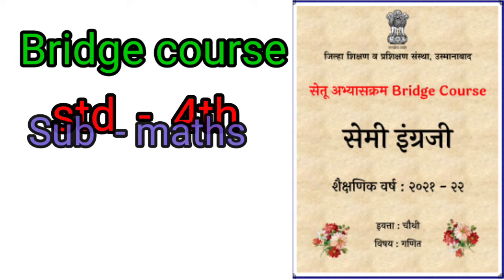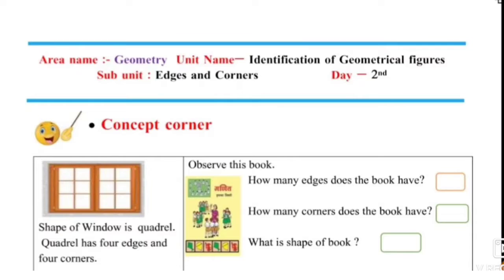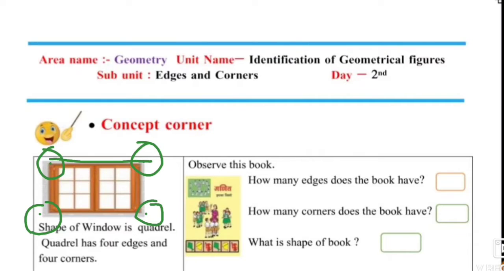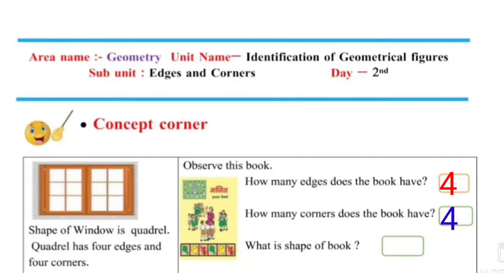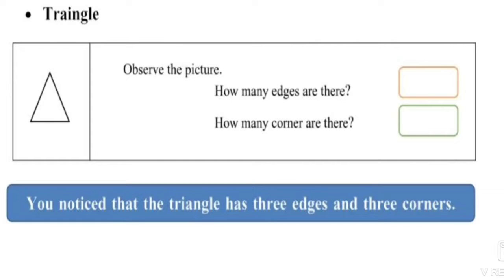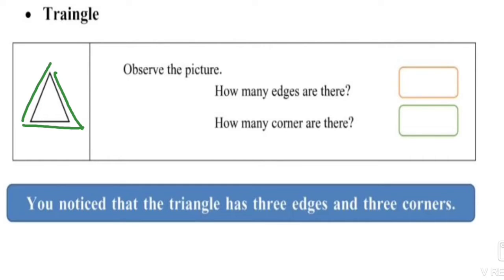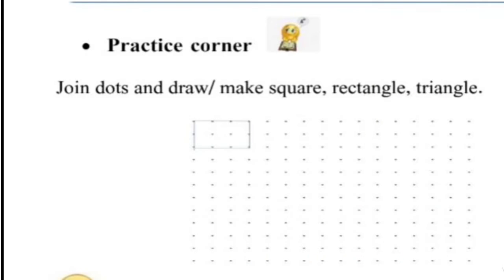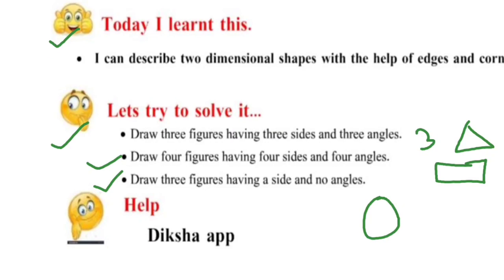Bridge course/std 4th/maths/Day 2/Active learners point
Day2
Active learners point